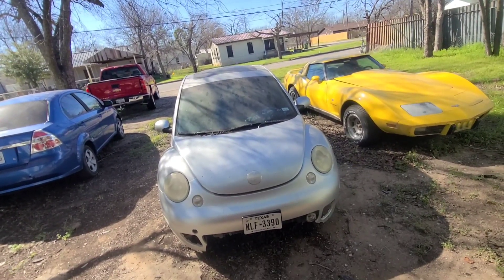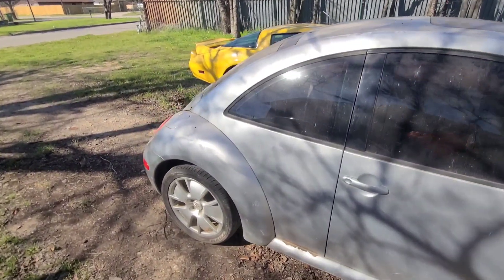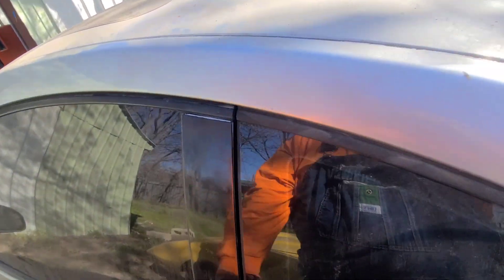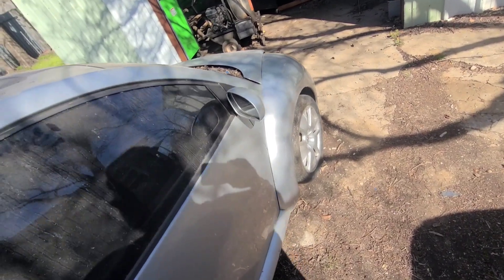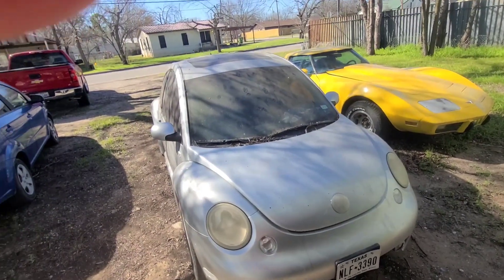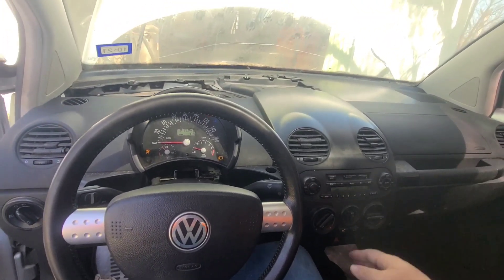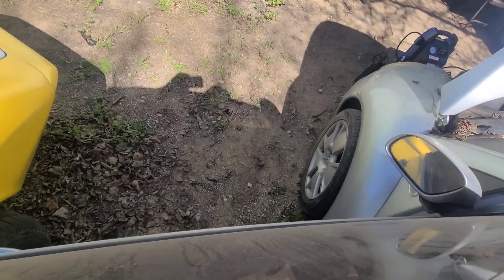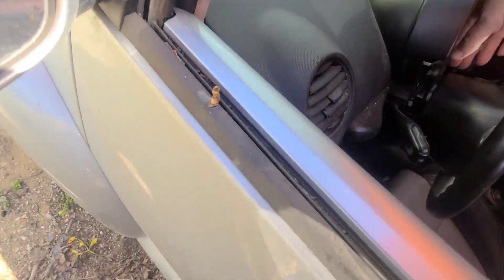03 Beetle Turbo S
look who came home to play buyers remorse